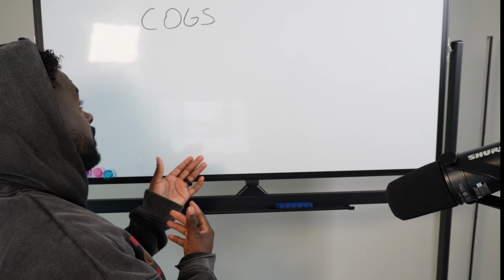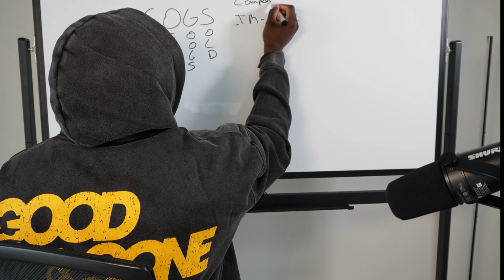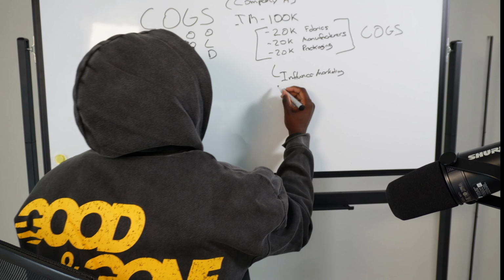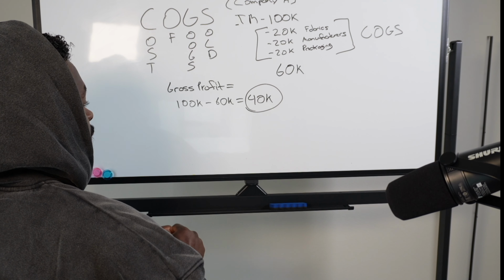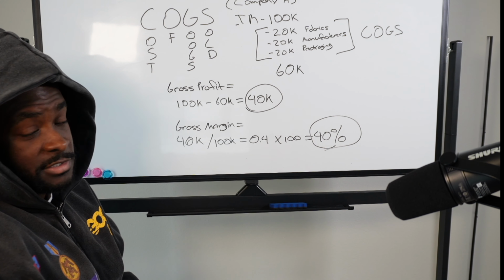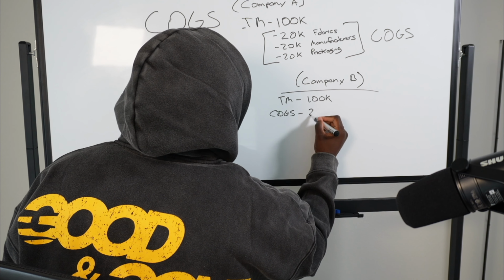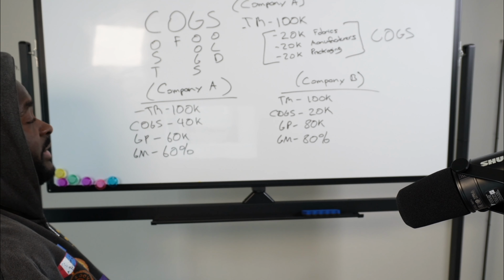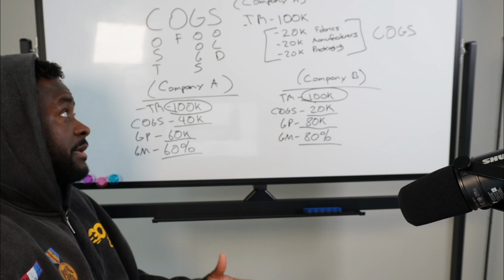COGS Explained (Cost Of Goods Sold) | Investing Explained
📊 What is COGS? Understanding Cost of Goods Sold to Calculate Gross Profit & Gross Margin

In this video, we break down COGS (Cost of Goods Sold) and show you how to use it to calculate Gross Profit and Gross Margin—two essential metrics for analyzing a business’s financial health. Whether you’re a business owner, investor, or just learning financial literacy, understanding COGS is critical to making smart financial decisions!

🚨 What You’ll Learn:
 • 🔍 What is COGS?: The direct costs associated with producing or purchasing the goods a business sells (like materials, labor, and manufacturing costs).
 • 📈 How to Calculate Gross Profit:
Formula: Gross Profit = Revenue - COGS
 • 📊 How to Calculate Gross Margin:
Formula: Gross Margin = (Gross Profit ÷ Revenue) × 100
 • 🧩 How understanding COGS can help you evaluate a company’s efficiency and profitability.
 • 💼 Real-world examples to show how COGS impacts gross profit and margins for businesses in retail, manufacturing, and more.

💡 Why COGS Matters:
Understanding COGS is essential for:
✔️ Analyzing a business’s profitability and operational efficiency.
✔️ Comparing companies in the same industry.
✔️ Identifying areas to reduce costs and boost profit margins.

🔑 Perfect For:
 • Entrepreneurs and small business owners looking to improve profitability.
 • Investors analyzing company financials for smarter decisions.
 • Students and beginners in finance or accounting.

👉 Don’t Forget:
Are there other financial metrics you’d like us to cover?

Let’s master the numbers together! 🚀